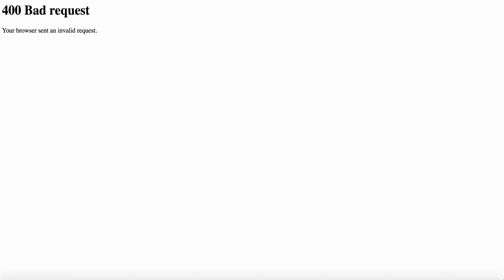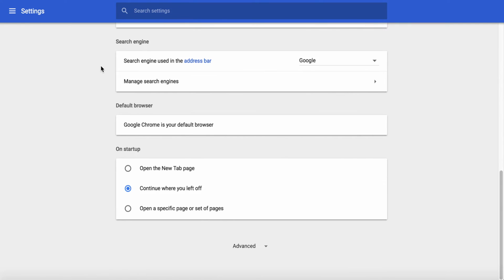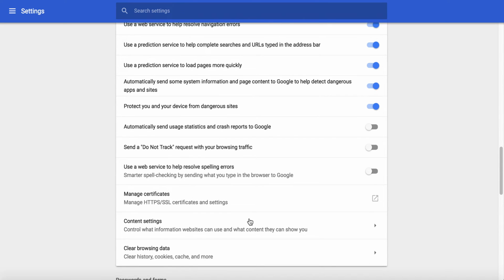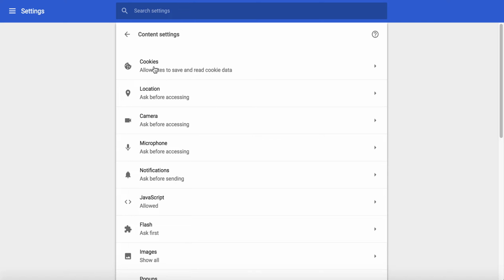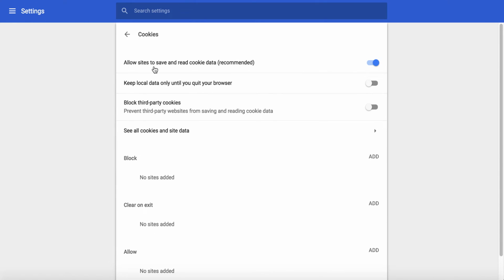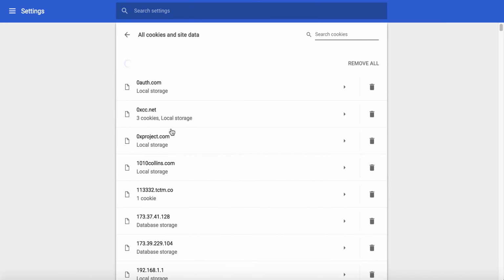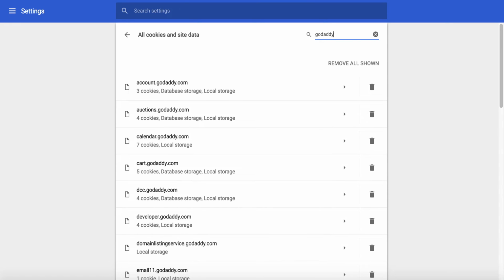Fix GoDaddy/Chrome 400 Bad Request Error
Let me guess, you’ve encountered that pesky 400 Bad Request Error while using Chrome to access GoDaddy Hosting Manager, right?

Well, the good news is this… no matter if you’re using Chrome, Opera, Safari, Firefox, or even good ole’ Internet Explorer, I’ll share and show you how to remedy this commonly encountered error in less than 5 minutes.

So, what are you waiting for?  There’s no time to waste!  Hit play and learn how to fix the GoDaddy 400 Bad Request Error, turning and resolving it to a 200 OK Page request. ;)

If you have questions or comments about GoDaddy or Chrome, or general web hosting questions/comments, please drop me a comment or question below, and I’ll do my best to find the appropriate answer.